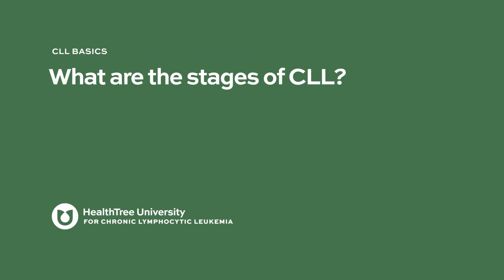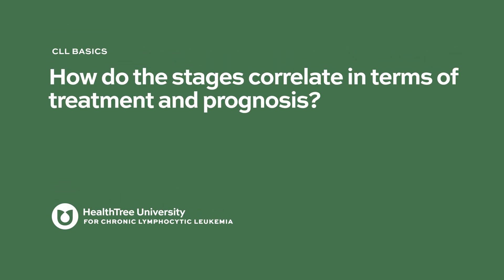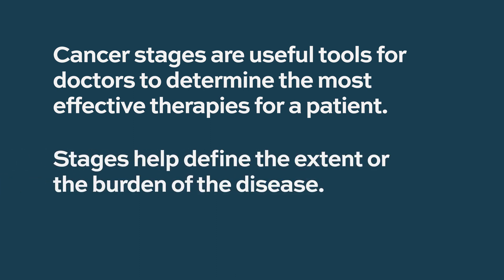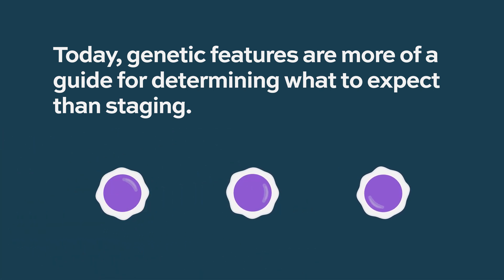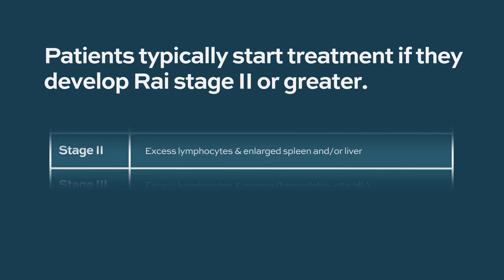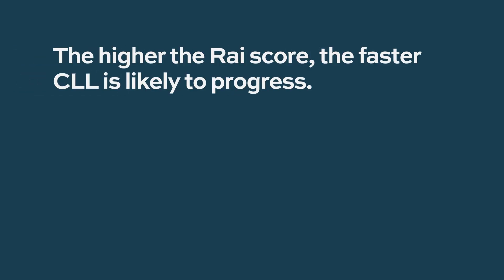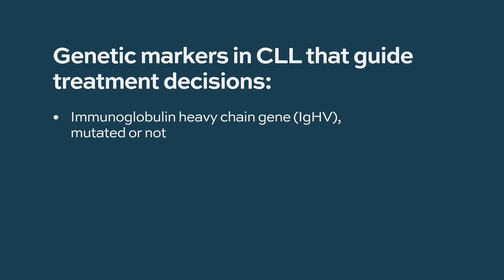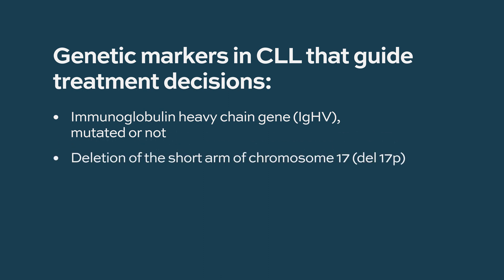What are the stages of CLL?